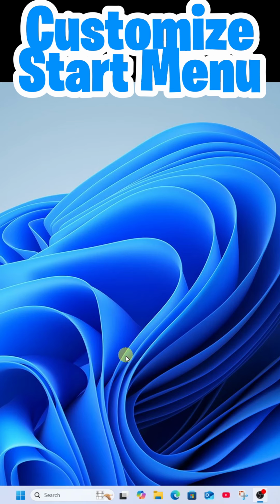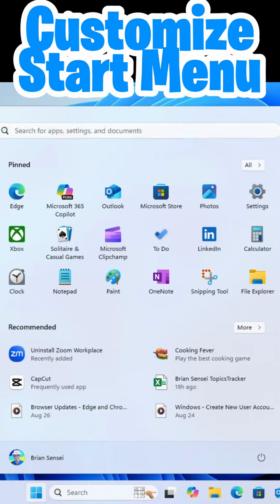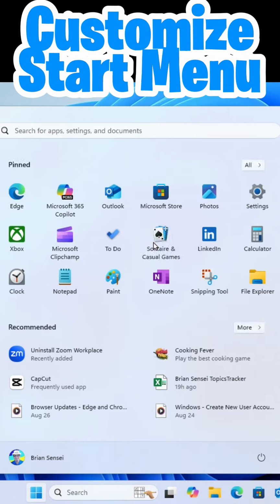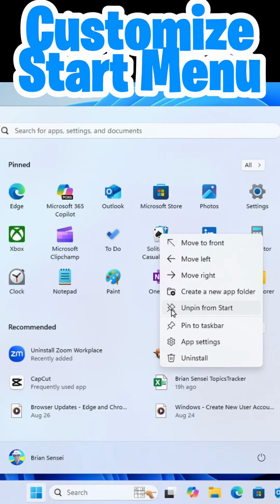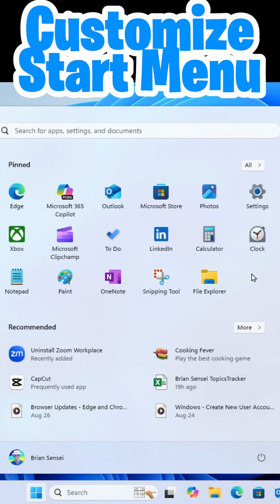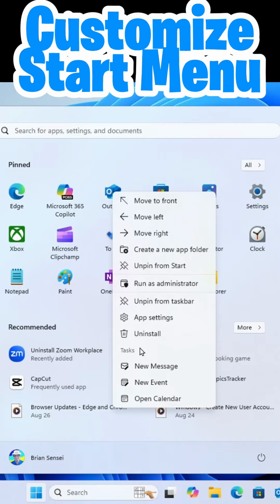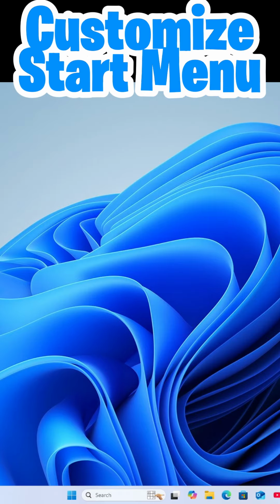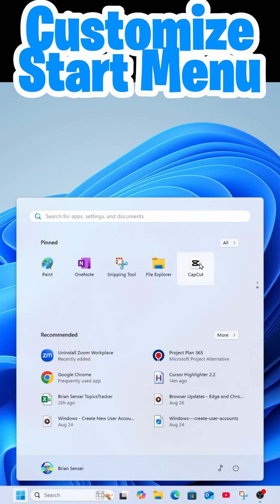How to Customize the Windows Start Menu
Learn how to customize the Windows Start Menu. This video covers how to move pinned apps on the grid, how to add apps to the menu, and how to access additional app commands in a contextual menu.